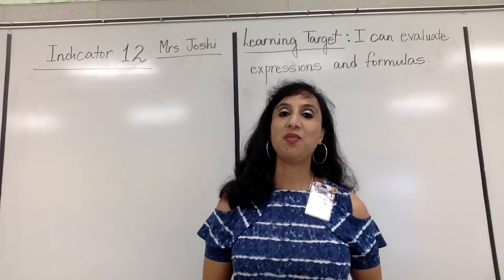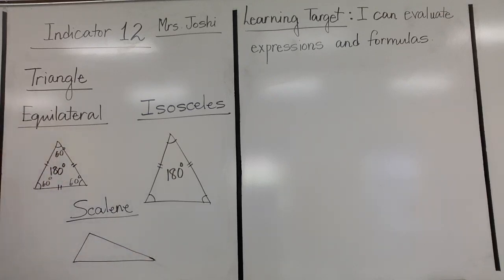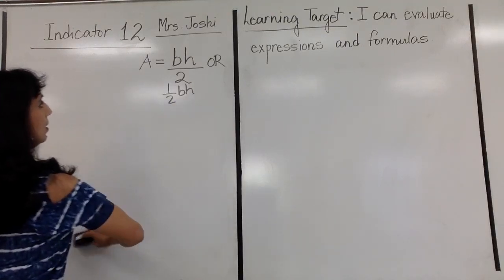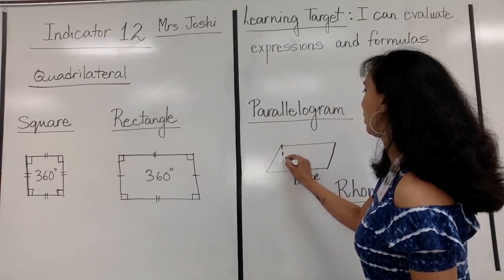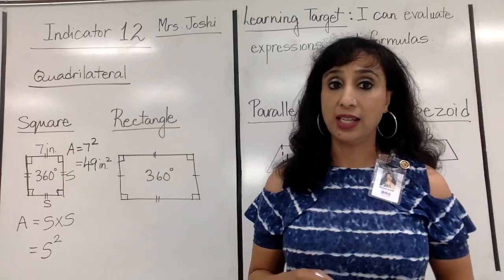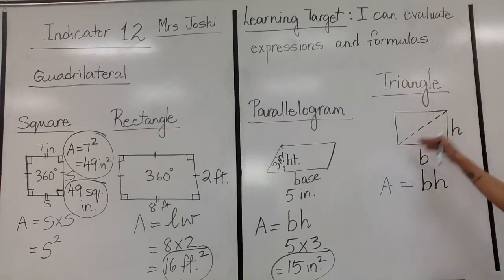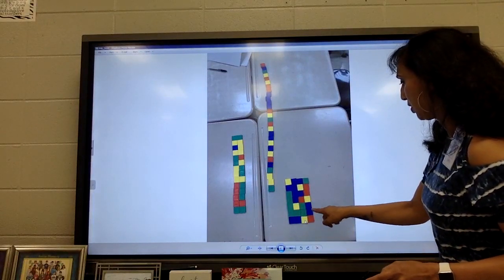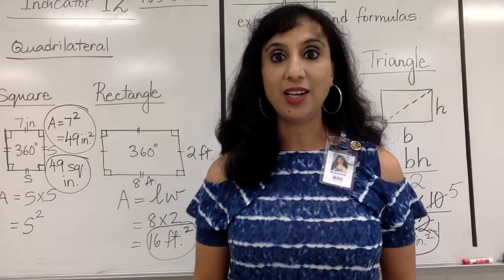Indicator 28--Area of Triangles and Quadrilaterals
Indicator 28--Area of Triangles and Quadrilaterals (Module 8)